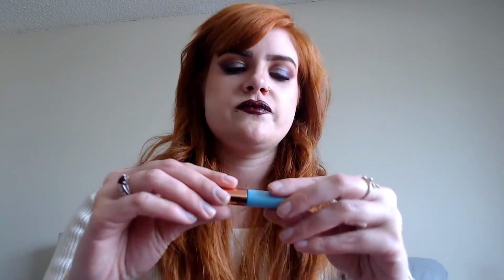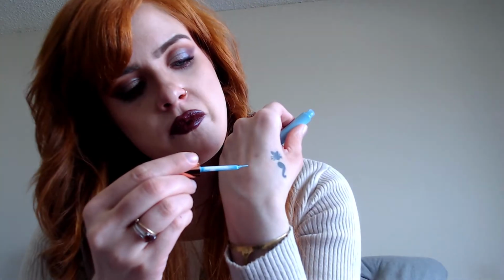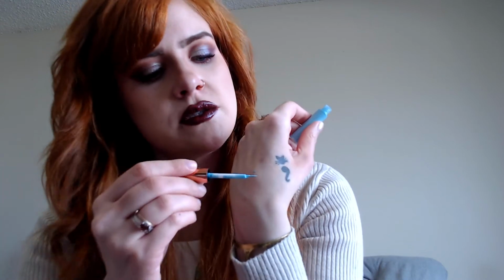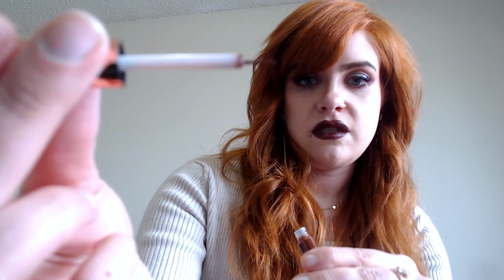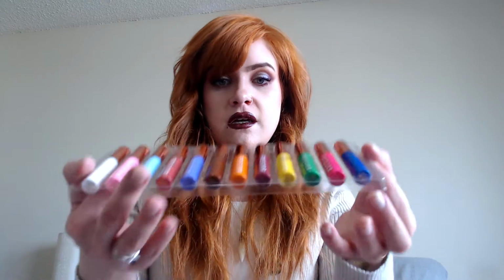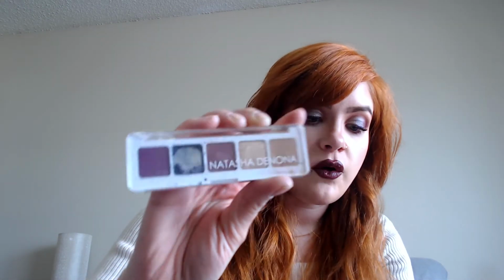unboxing and update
Amazon wish list: wishlist/ls/1EPBN85MR1VC5?ref_=wl_share

Hello
I’m Victoria.
I love doing my makeup and trying new colours to create new looks for myself. It feels like turning into a butterfly by the time I am done. I am not a professional makeup artist though, and there for do not know everything.
Anything I put in my videos are my personal opinions and my way of doing makeup that works for me

Unless stated, all makeup has been purchased by me.